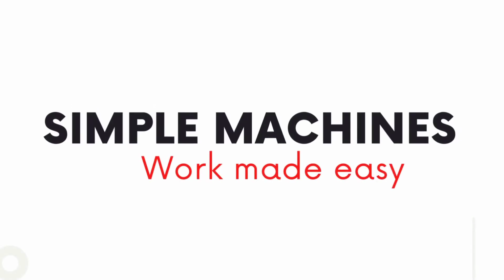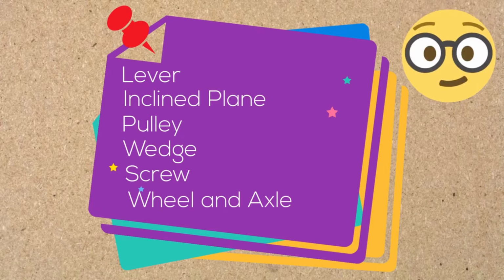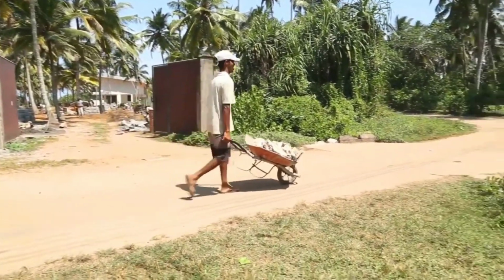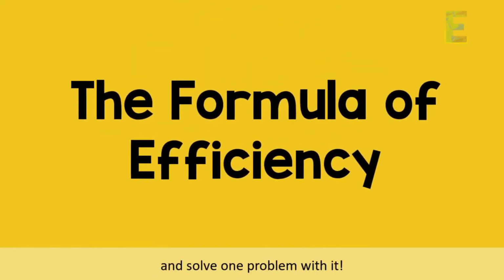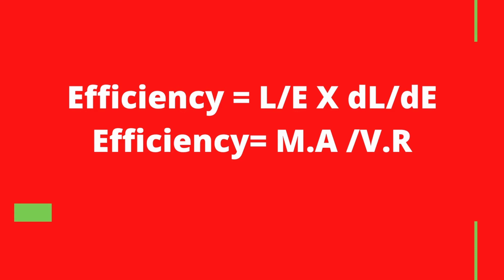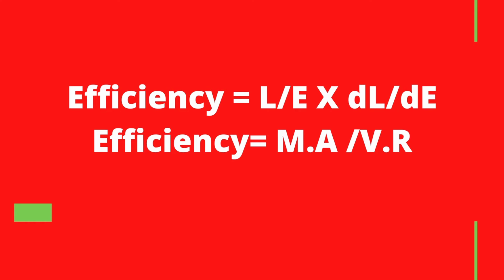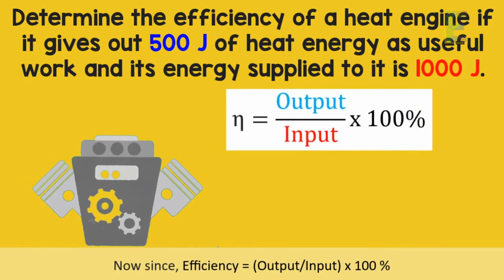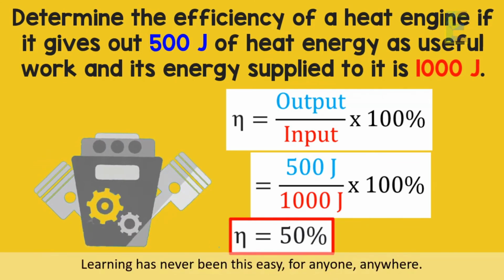SIMPLE MACHINES, EFFICIENCY & MECHANICAL ADVANTAGE